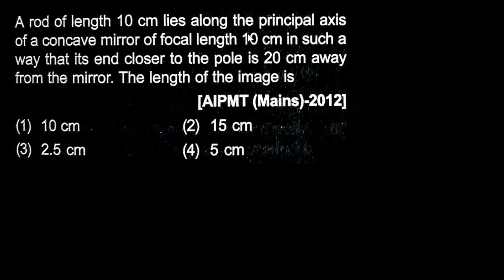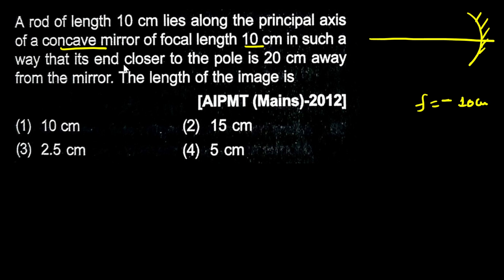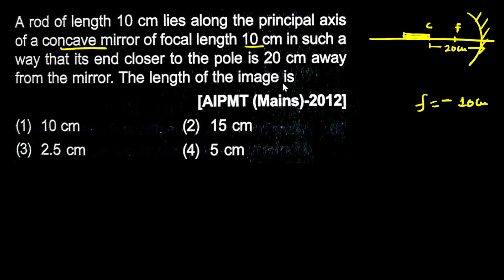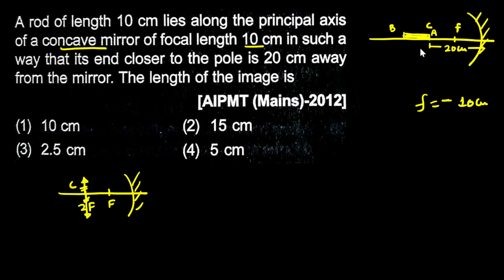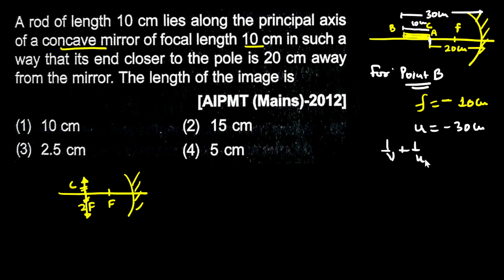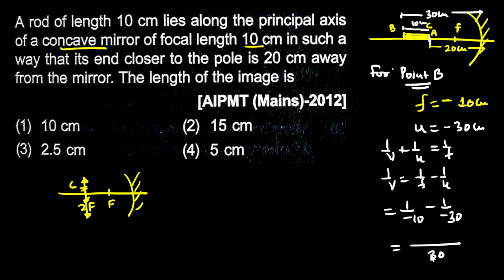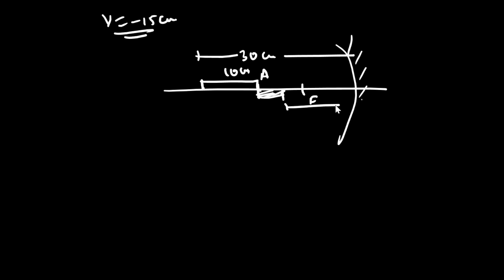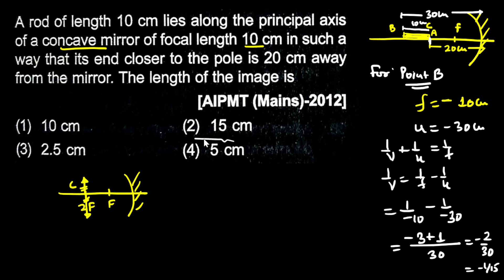A rod of length 10 cm lies along the principal axis of a concave mirror of focal length 10 cm in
A rod of length 10 cm lies along the principal axis of a concave mirror of focal length 10 cm in such a way that its end closer to the pole is 20 cm away from the mirror. The length of the image is